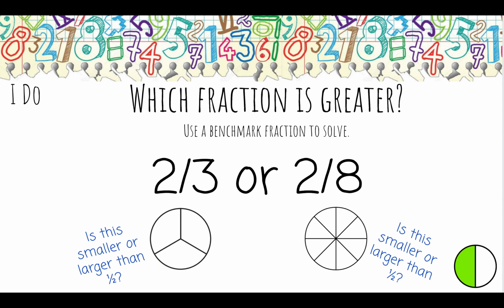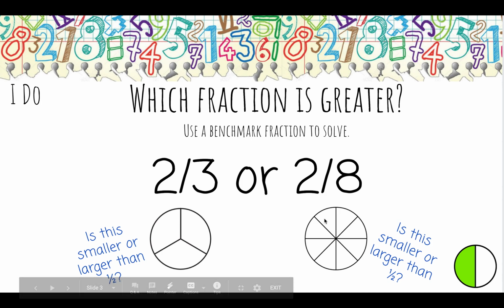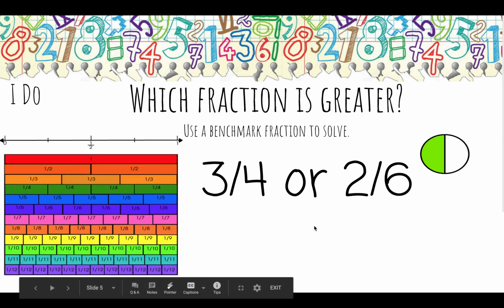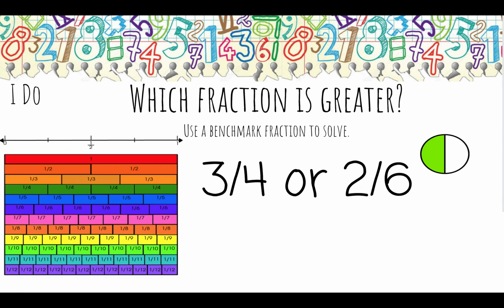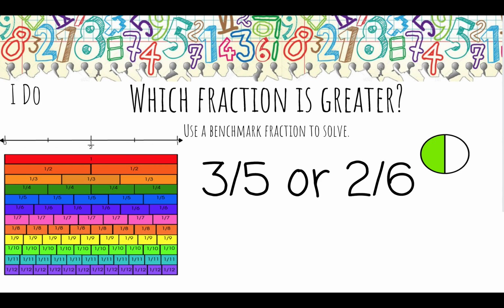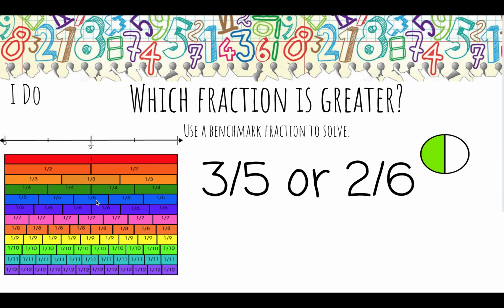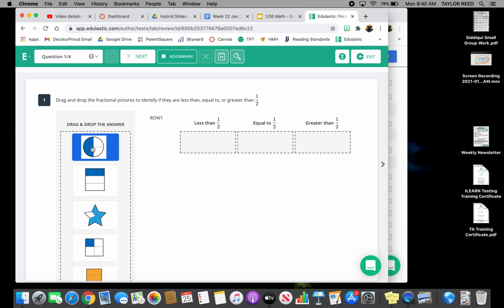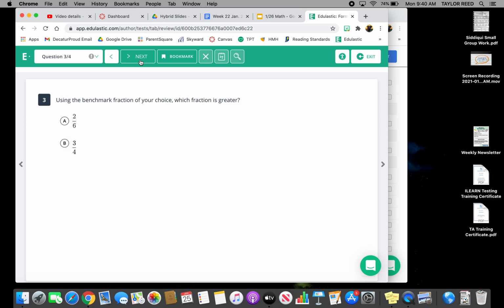Comparing Fractions w/ Benchmarks